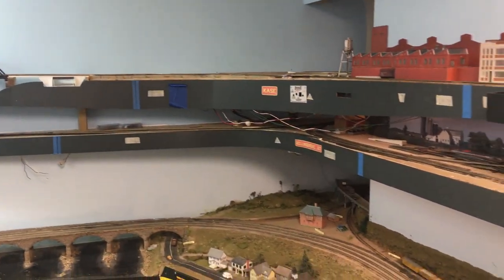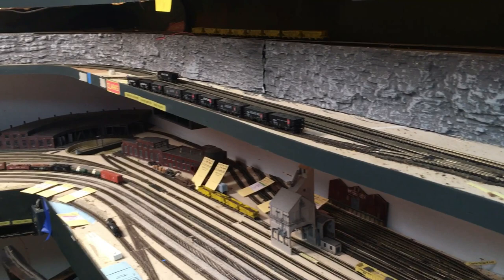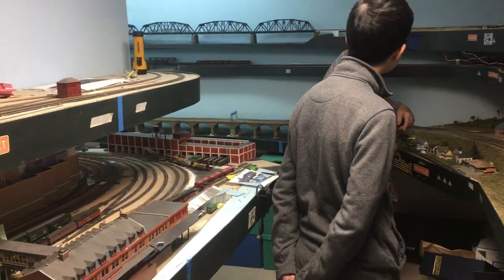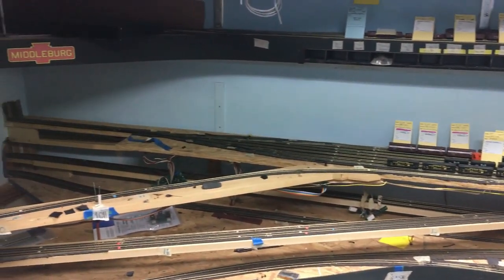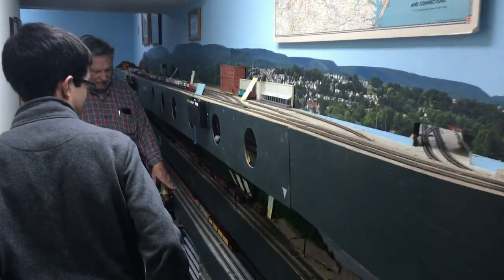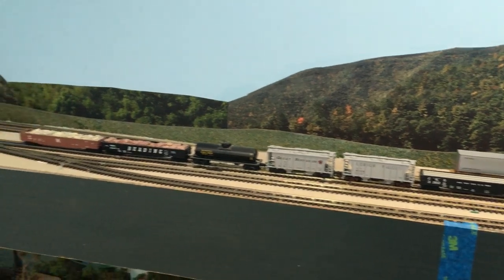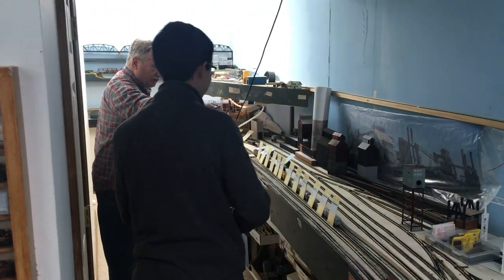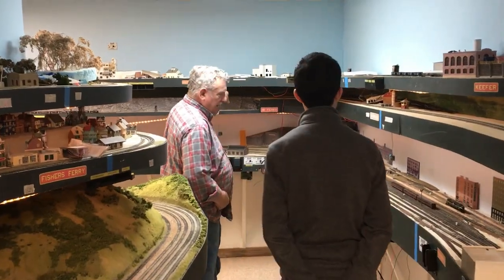Bob McKay's N Scale Pennsylvania Railroad Layout Tour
On the weekend of September 24th, I met up with YouTuber, TerencetheTractor525 and fellow model railroader, Bob McKay at Doolittle Station in Dubois, Pennsylvania.  Our goal that day was to work on the model train display they have there and try to get things up and running again.  While working we had to head over to the local hobby shop to get some additional tools, and since we were already out, Bob suggested we head over to his place and get the N scale module which goes in one of the cells at Doolittles.  Since we were at his place, he offered to show us his N scale train layout he's been working on.

This layout was a project which Bob started back in 2002, and in time has completely taken over his basement.  It is multilayered and follows the route of the Pennsylvania Railroad.  It's DCC powered, although nothing is working at this time because of current work on the layout.  Bob is also developing a system which will indicate where each car on the layout goes, in addition to RFID chips which will give information on a consist.  With all this, Bob also has things set up to where information on everything will be sent to his computer and show up on screen.  Sadly he couldn't get it to load while we were there.

Overall it was great to take a couple hours out of our day and check out Bob's layout.  My hopes are to at some point go back to his place sometime and see the layout again, maybe once things are up and running.  I also wouldn't mind giving him a hand working on things, as I'm sure it would make for a fun day.  To wrap things up, Bob also took Christian and I out for breakfast before we headed back to Doolittle's to work on the layouts there.